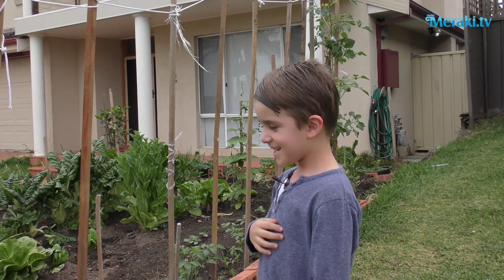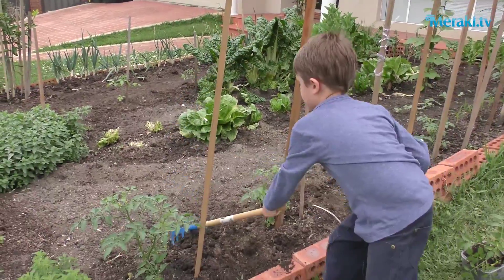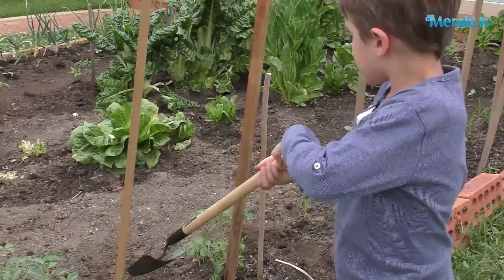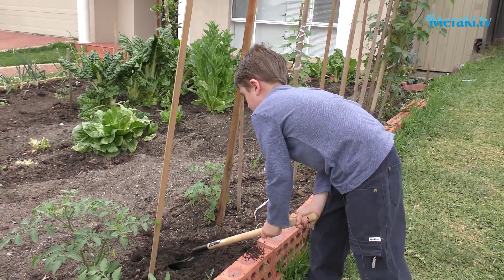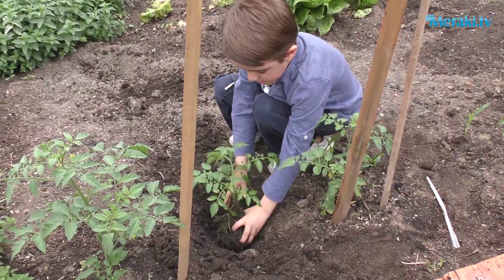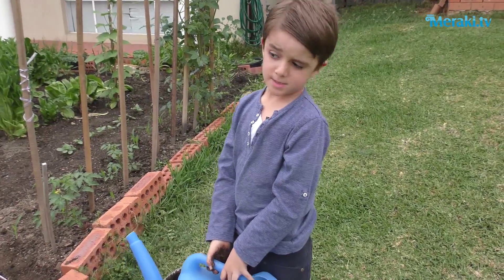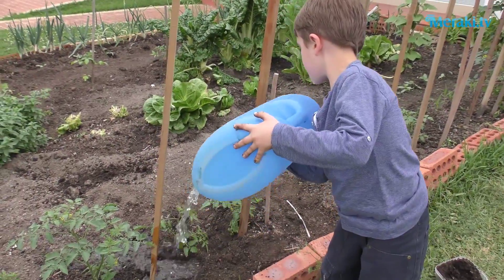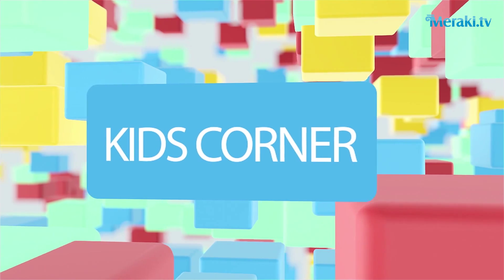Meraki TV Kids Corner - Yiannaki plants a tomato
Yiannaki plants a tomato